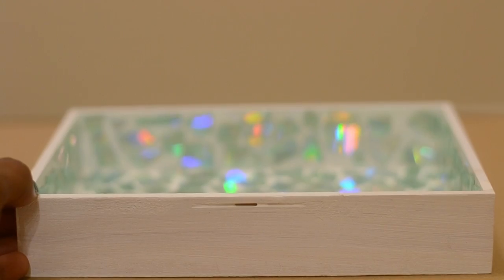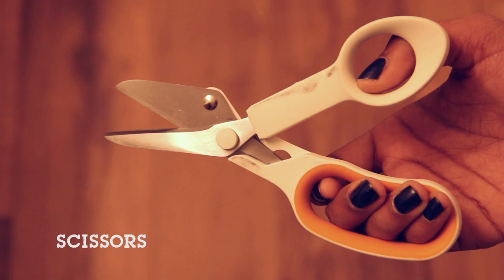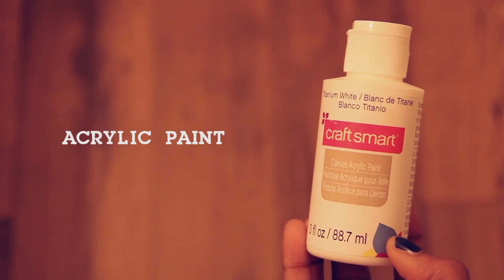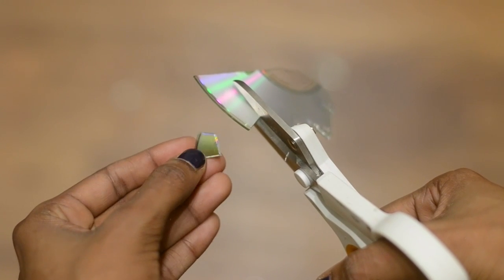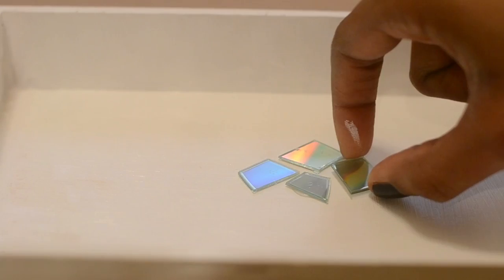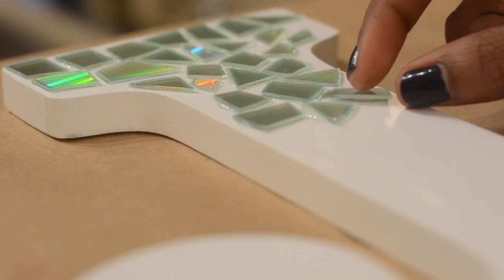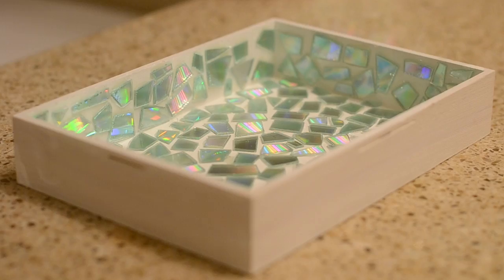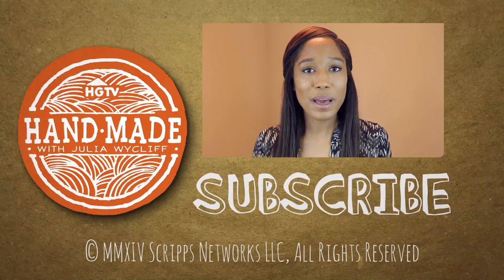DIY Mirror Mosaics - HGTV Handmade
Watch HGTV Handmade as Julia shows us how to create mirror mosaics on any item by recycling CDs!

MATERIALS:
CDs, scissors, clear glue, and any item you want to add the mosaic to!

TO SEAL THE CRACKS:
-If you want to fill in the spaces between the pieces, you can use grout! Find it at your local hardware store. You'll mix it into a paste-like materials (using the instructions on whatever brand you choose) then spread it over the mosaic (using a spatula or another flat tool).